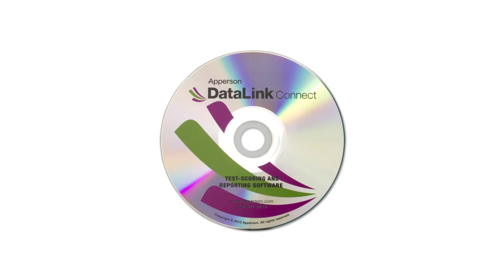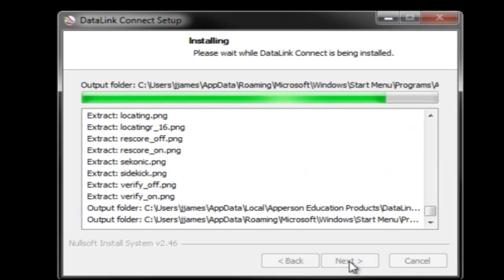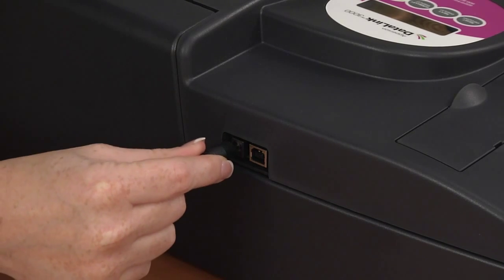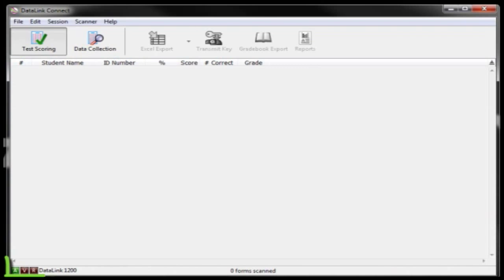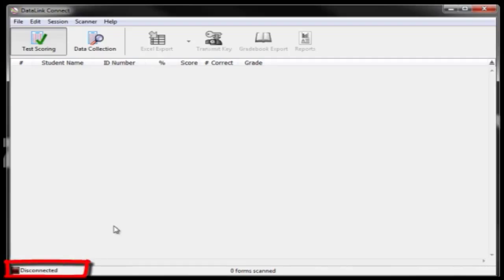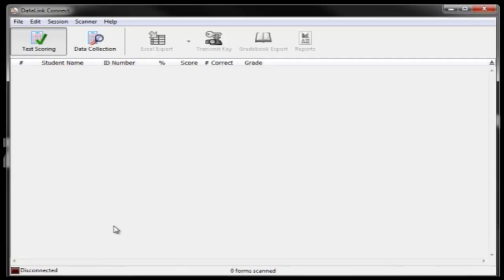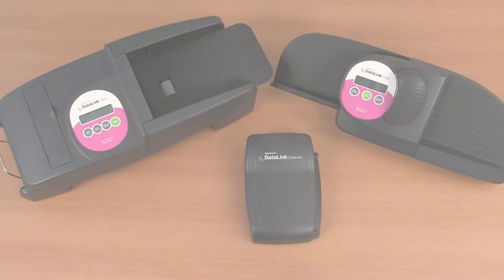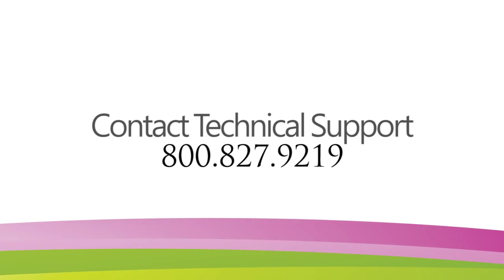Connecting you DataLink 3000 to a Computer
In this video we will show you how to connect your DataLink 3000 scanner to your PC or Mac.  This will allow you to use the DataLink Connect test scoring and reporting software with the scanner.